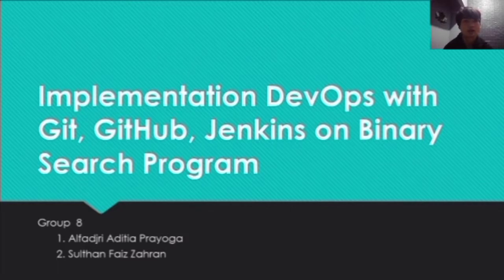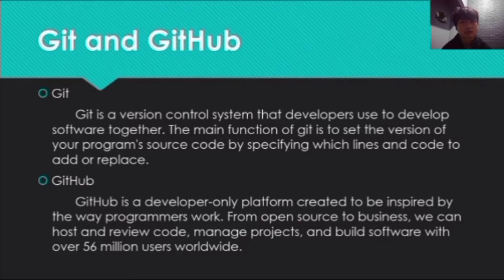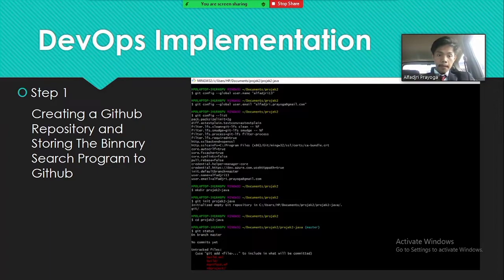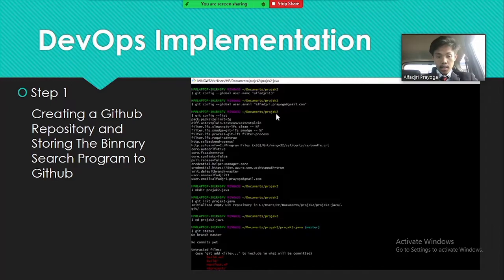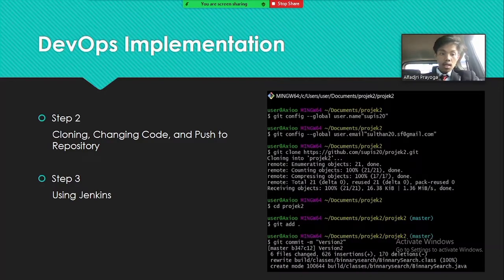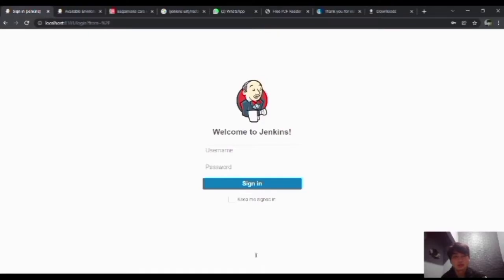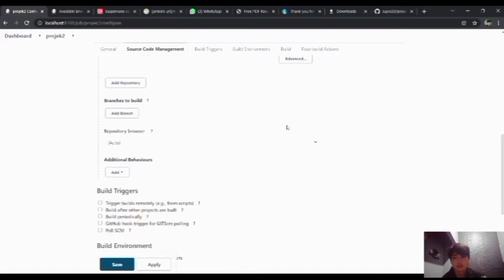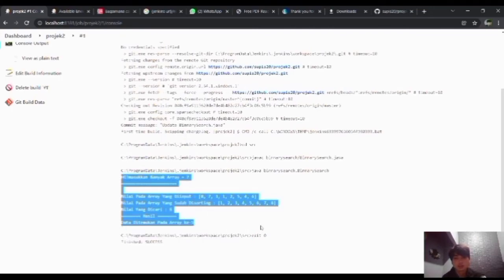DevOps Implementation - Group 8 3SC2 - CCIT FTUI